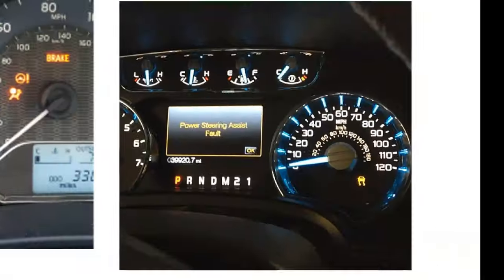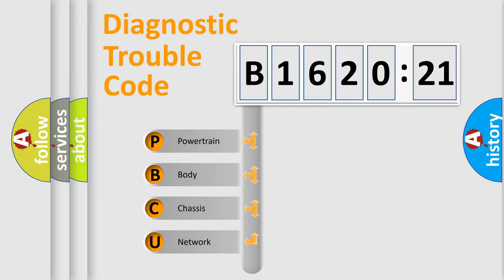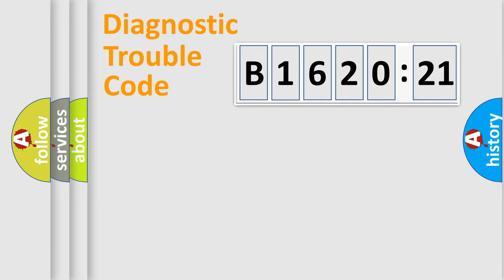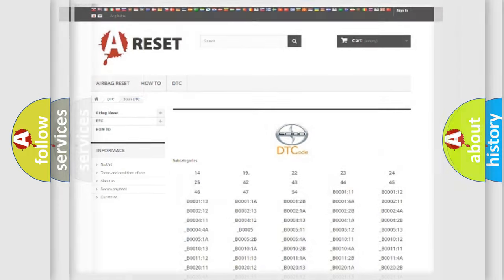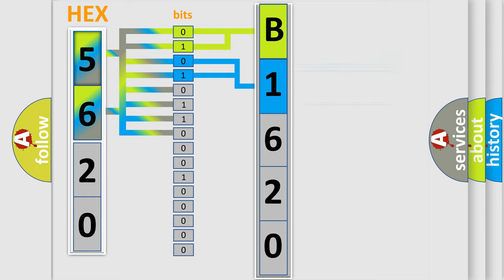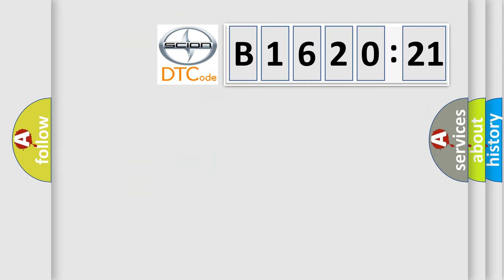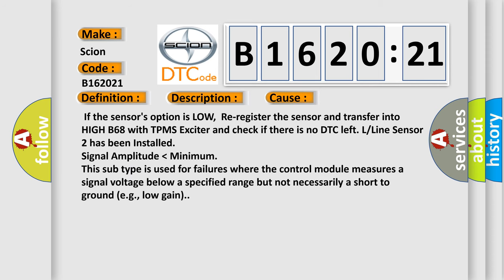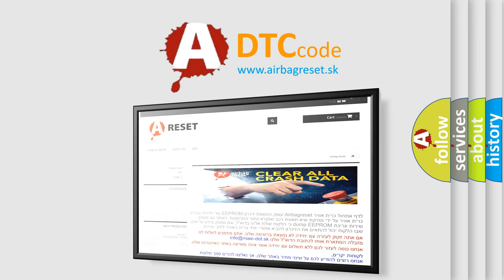DTC Scion B1620-21 Short Explanation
Contents:
0:21 Basic DTC analysis according to OBD2 protocol standard.
1:48 Insight into programming
2:58 A diagnostically understandable description of the Diagnostic Trouble Code
3:05 Basic error definition

Make:
Scion
Code:
B1620 21
Definition:
Wheel Sensor 2 Wrong Type Installed
Description:
This DTC indicates that “H or Line WE sensor” was installed to a L or Line system incorrectly.
Cause:
 If the sensors option is LOW,Re-register the sensor and transfer into HIGH B68 with TPMS Exciter and check if there is no DTC left. L or Line Sensor 2 has been Installed
Failure Type: